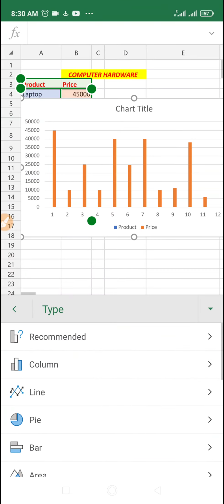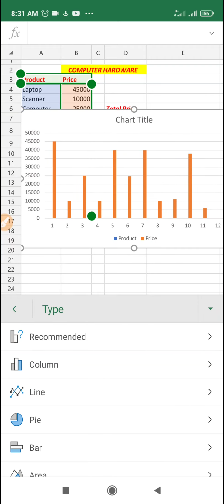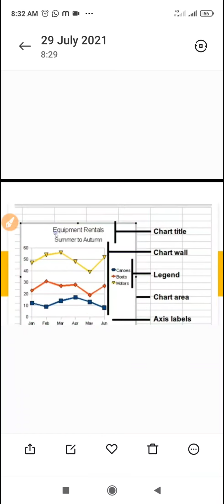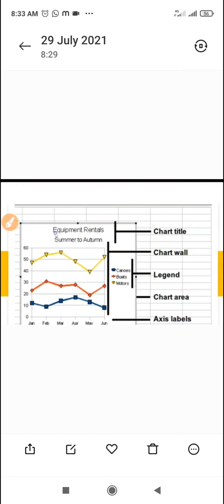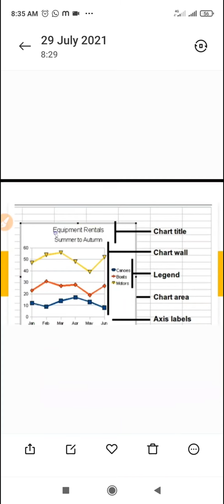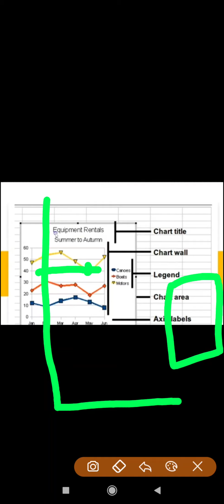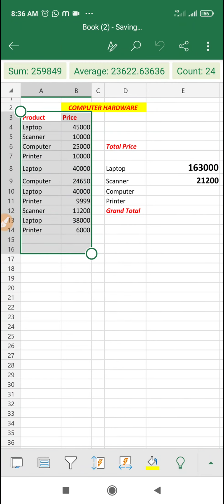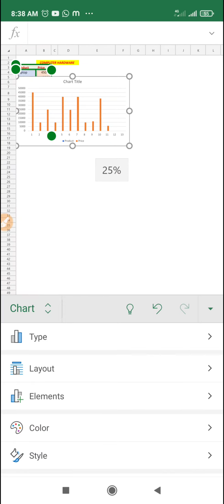What is chart - Easy Explanation